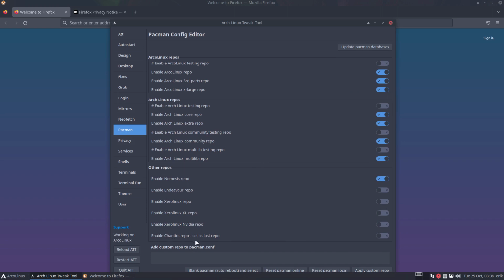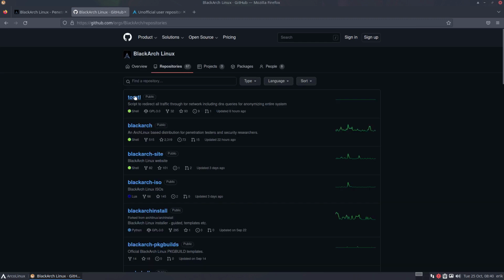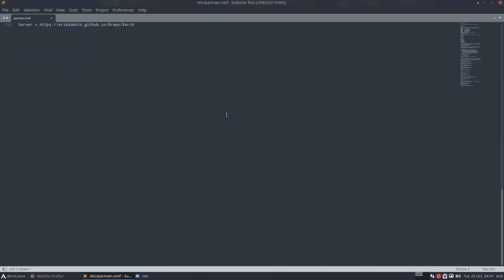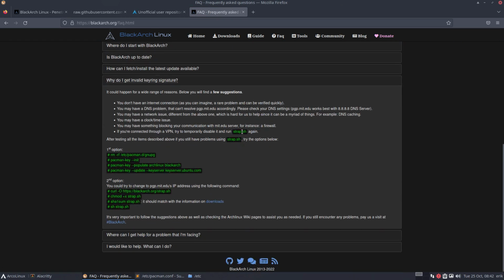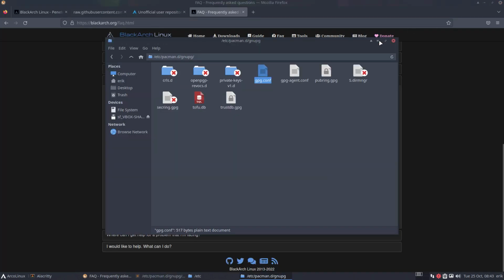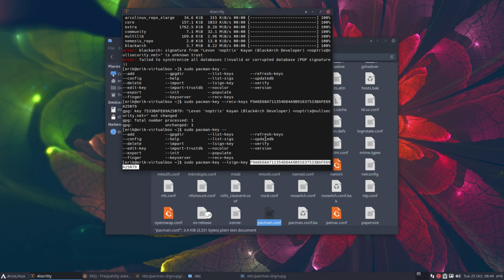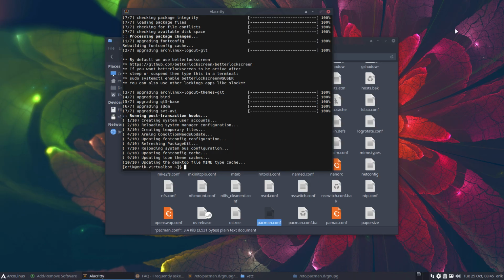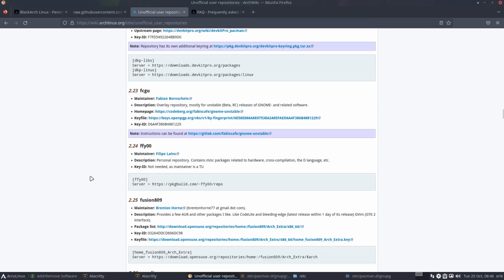ArcoLinux : 3063 How to add repos to ArcoLinux - importing key and trusting it - blackarch example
ARCOLINUX IS NOT RESPONSIBLE FOR ANY OF THE BLACKARCH PACKAGES
BE CAREFUL